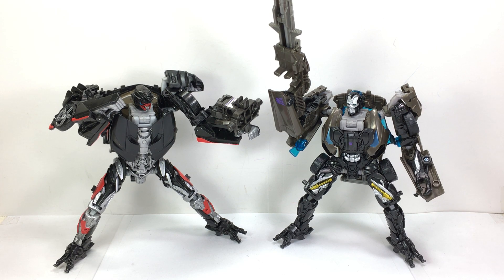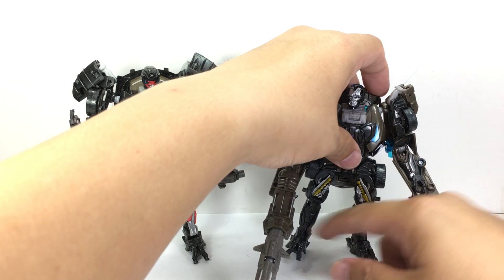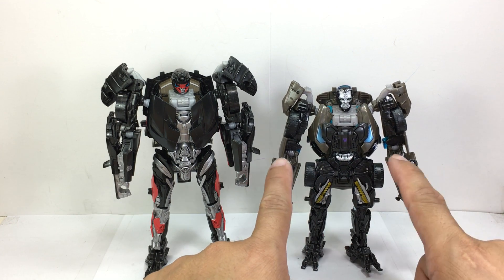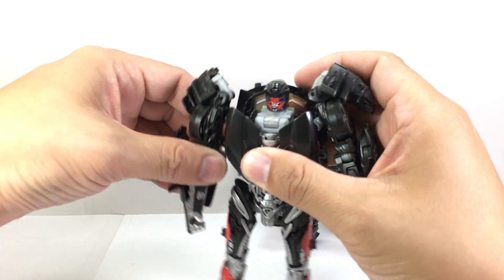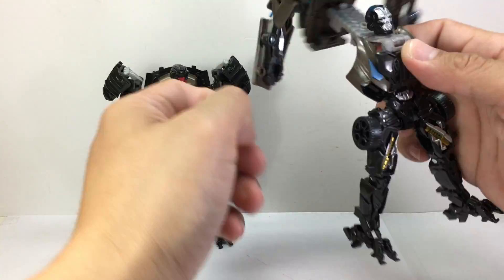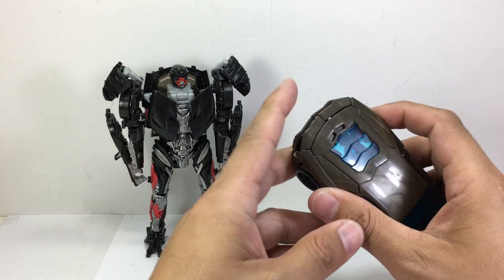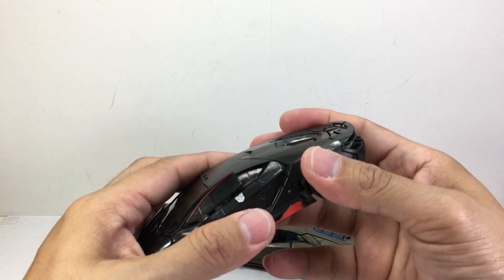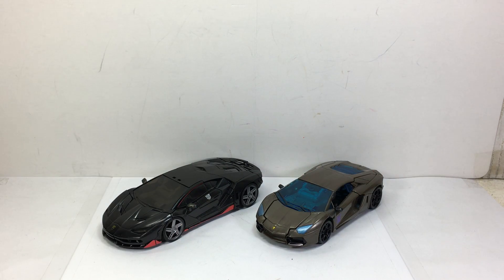Transformers TLK Deluxe Hot Rod VS AOE Deluxe Lockdown Chefatron Review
Transformers TLK Deluxe Hot Rod VS AOE Deluxe Lockdown Chefatron Review fxfranz the last knight age of extinction Lamborghini